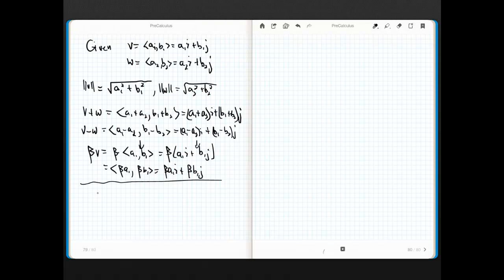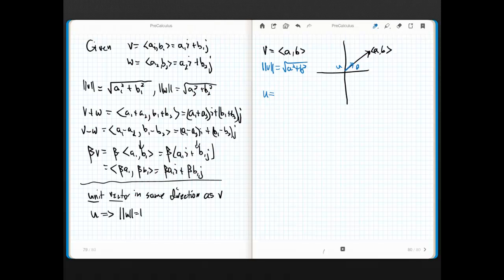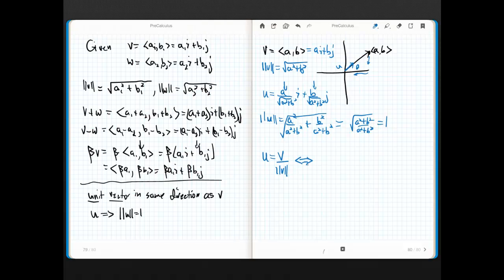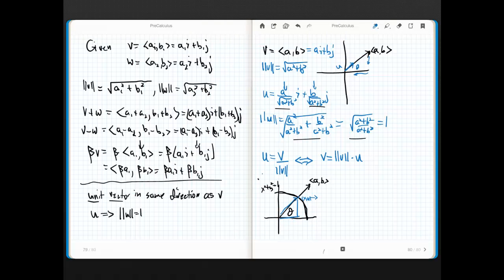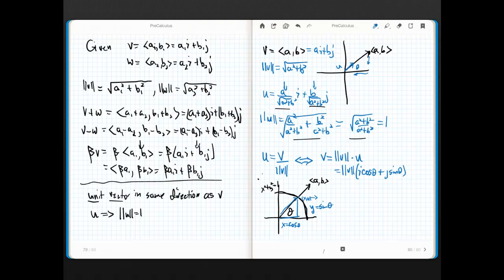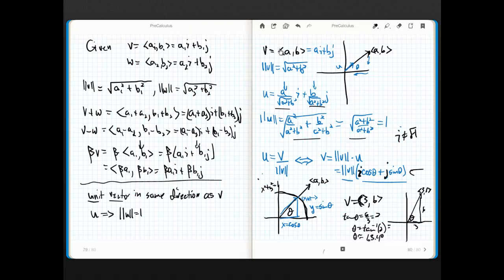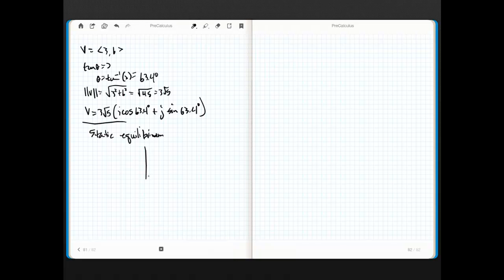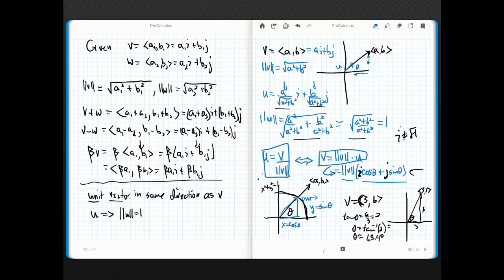Precalculus 9.4 part 4